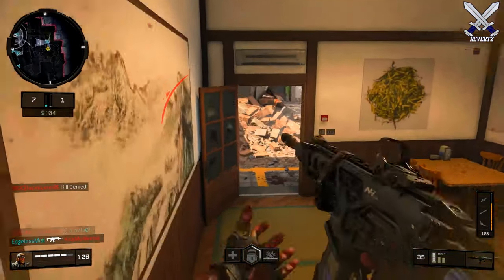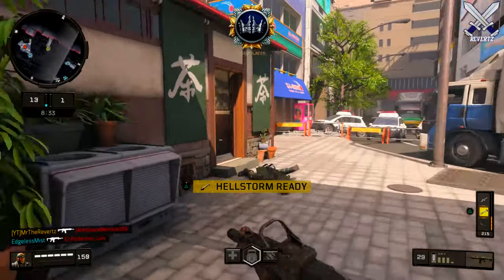Call Of Duty Modern Warfare BETA: How To Sign Up & Play! (BETA CODE Giveaway)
In this video I show you guys how to sign up and play the call of duty modern warfare beta if you want to have early access before everyone else! The modern warfare beta will be open for everyone to play at a later date.

⚔️ Check out more Black Ops 4 News, Tips, and Guides below ⚔️

I upload call of duty Black Ops 4 tips and tricks, news, gameplay/commentarys & more! Along with call of duty Black Ops 4 tips and tricks and news I will be posting news, rumors, teasers and more regarding call of duty modern warfare  so If you like these videos then please subscribe!

to be kept up to date with the latest call of duty Modern Warfare news rumors and information along with Black Ops 4 tips and tricks, news, and more!